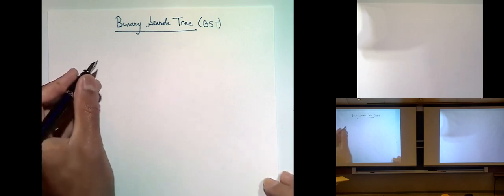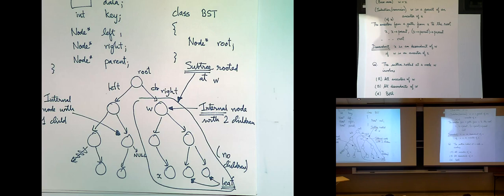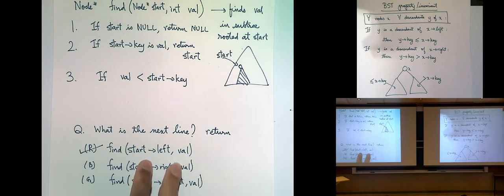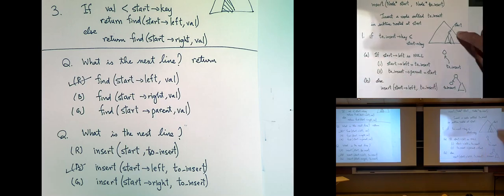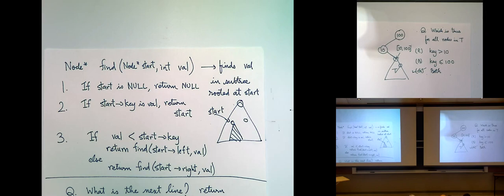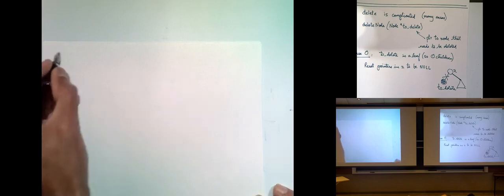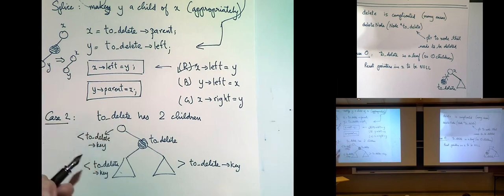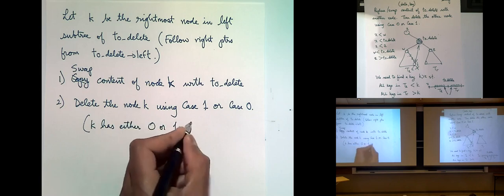CSE101, Fall 22, Lec 9: Binary Search Trees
We discuss binary search trees. We talk about the basic data structure and terminology of leaves, internal nodes, and ancestors. We then explain the BST invariant.

We do a detailed discussion of find, insert, and delete in BSTs.